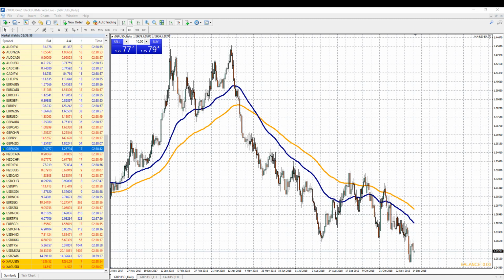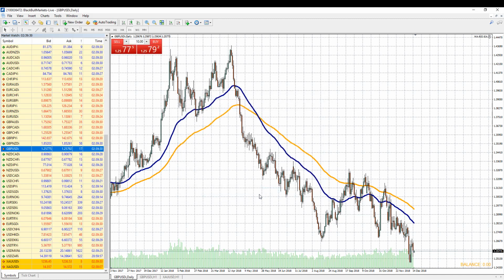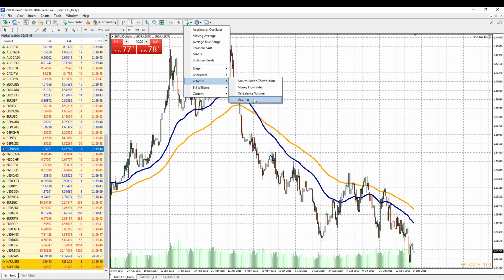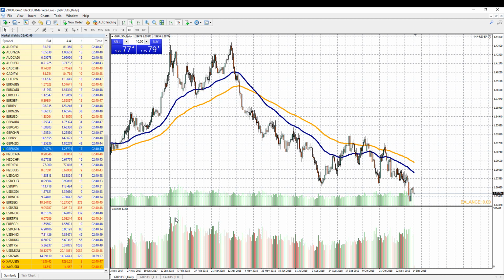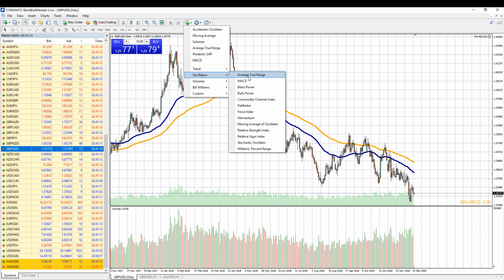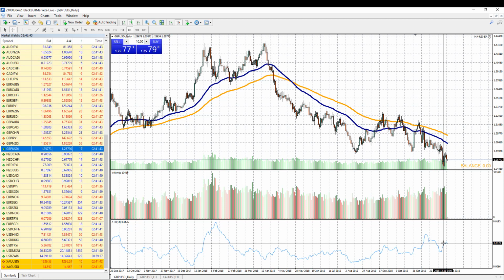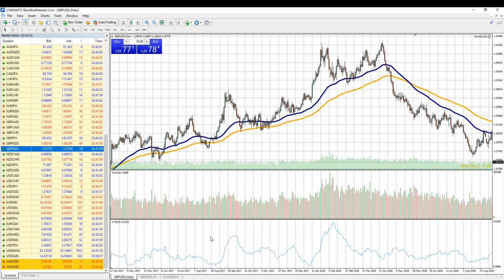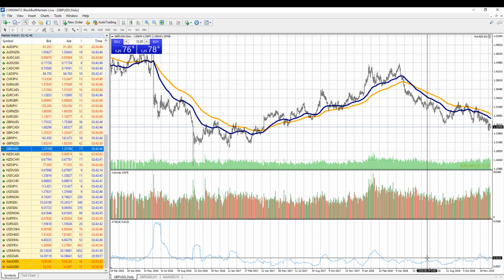16.0 How to use Average True Range and Volume analysis in MT4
Before trading, you should consider your own objectives, financial situation and needs, and seek independent advice where appropriate. ● In this lesson, we will learn how to set up and understand the importance of market volatility.